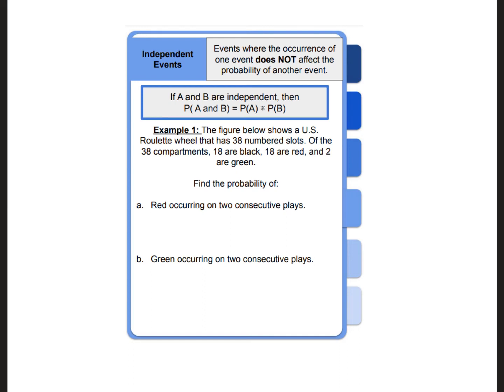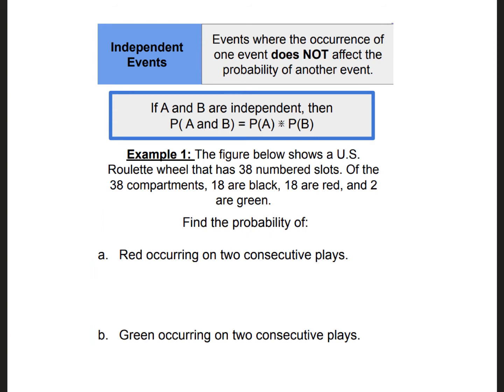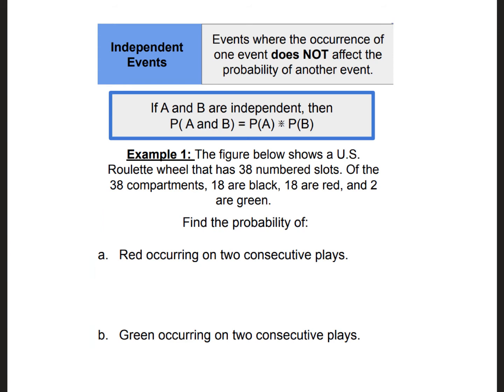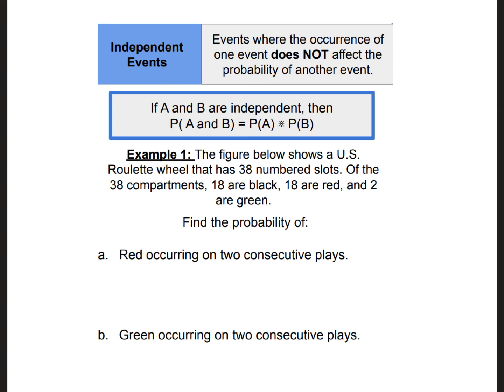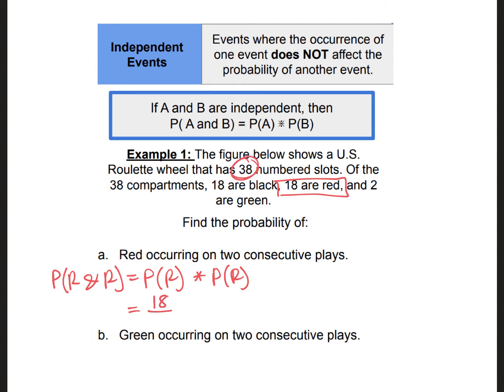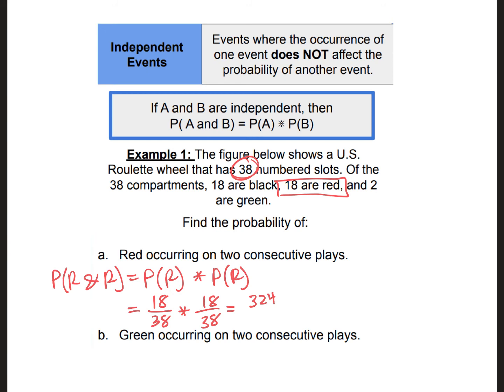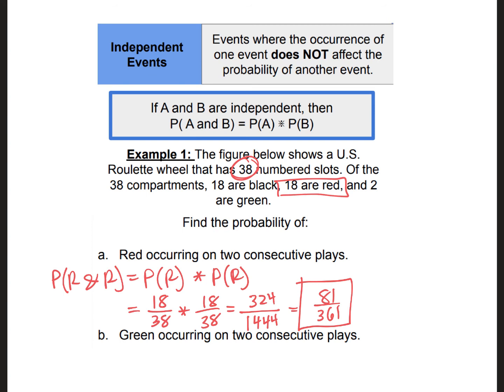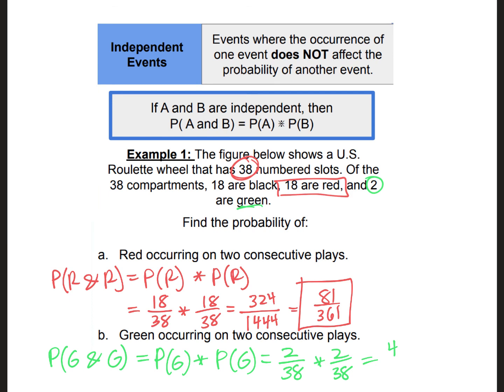12.4 Slide 9